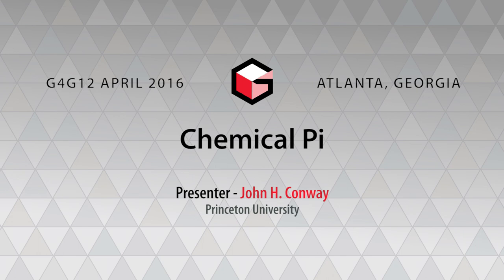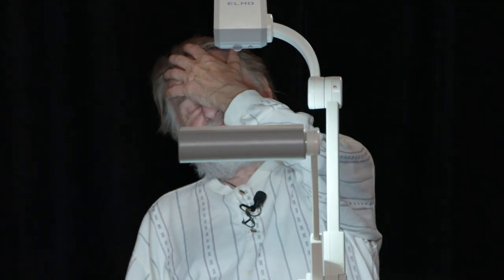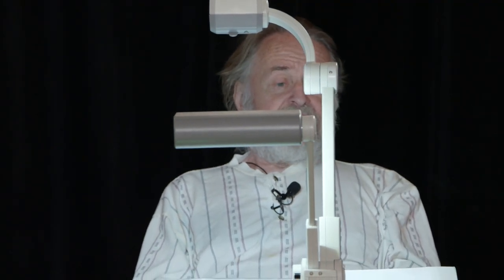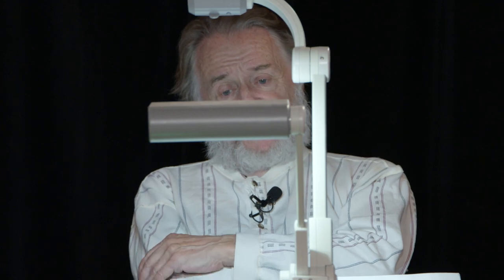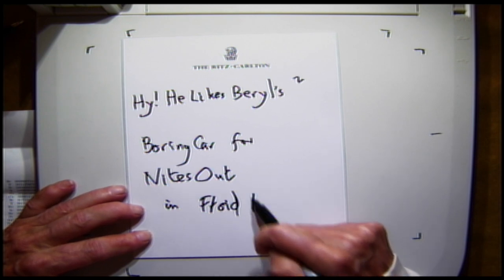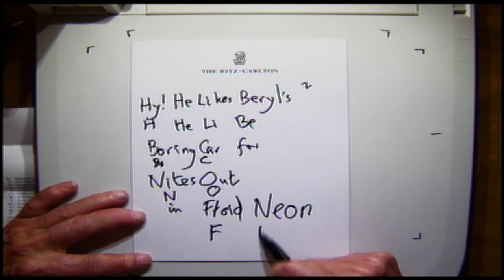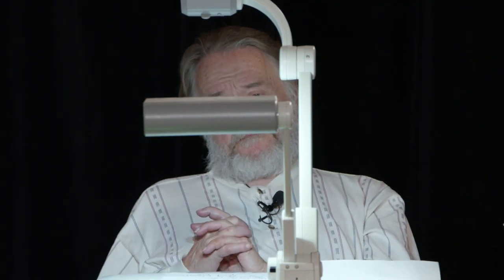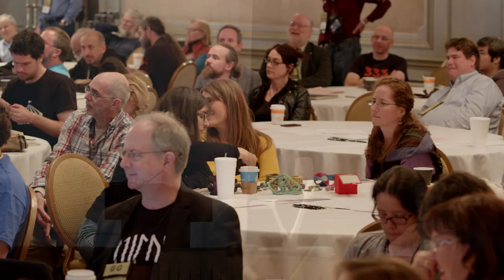John Conway - Chemical Pi - G4G12 April 2016